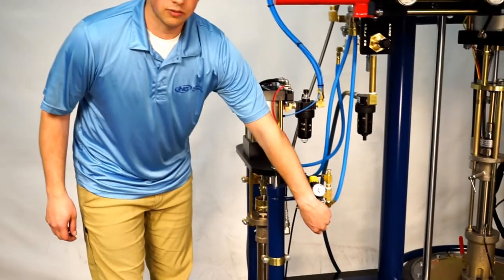How To: Replace a 5 Gallon O-Ring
From time to time the follower O-ring on the 5 gallon follower plate will need replacing. The process is quick and easy and requires minimal tools. Watch this quick video on how to change the follower O-ring on your 5 gallon HG Adhesive Dispensing machine.

What you will need:
Two straight blade screwdrivers

First, lift your follower plate out of the bucket using the controller next to the plate. Use two straight blade screwdrivers to pry from the top to remove the O-ring. Dispose of the old O-ring.

Grab your new O-ring and pull it up onto the follower plate until it pops into place. Make sure the O-ring is greased before lowering it into the bucket so it doesn't catch and pop off. You can use your material as a lubricant. Lower the follower plate into your bucket.